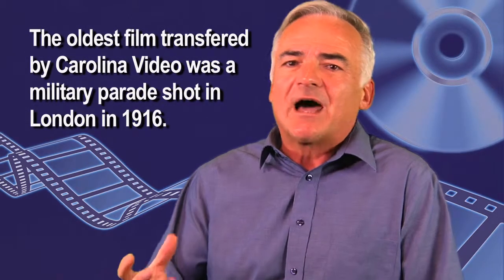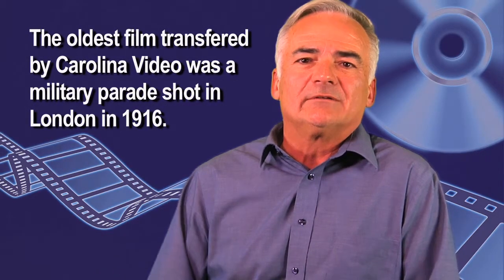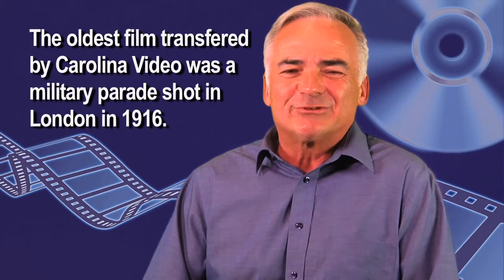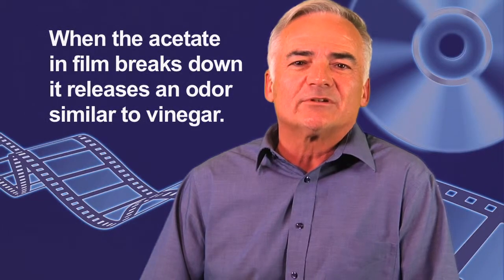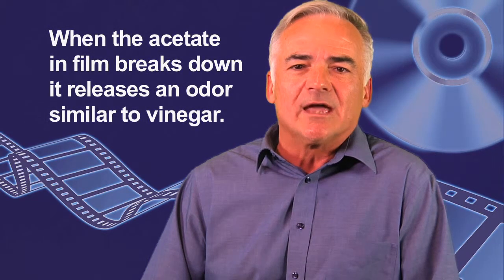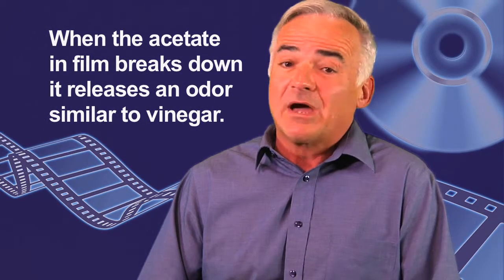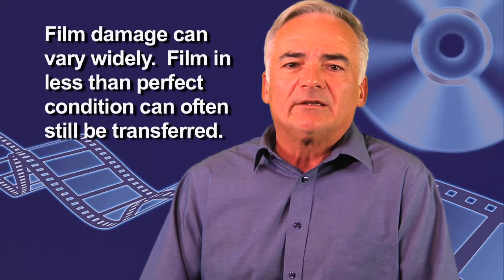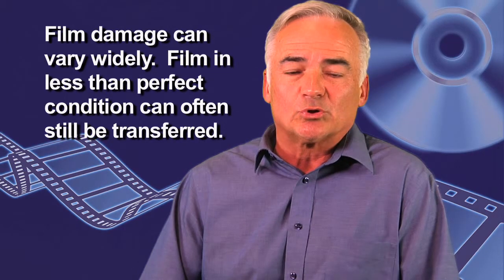Film Condition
The condition of your old film has a direct impact on the quality of the image that will be transferred.